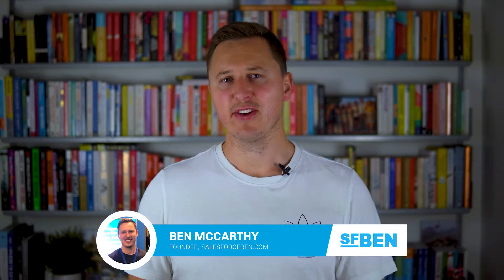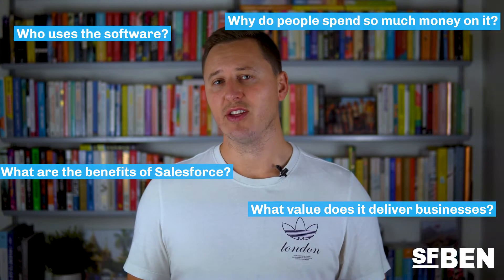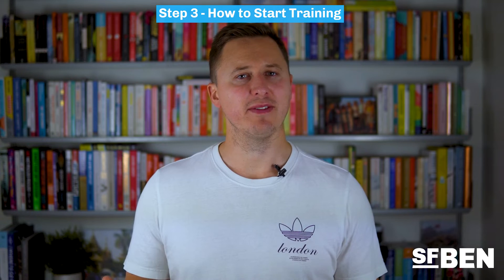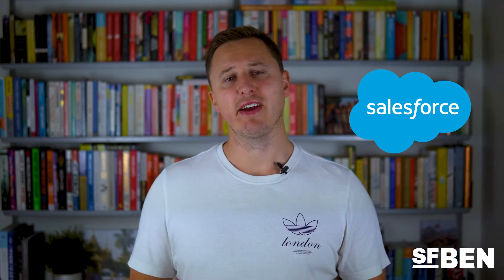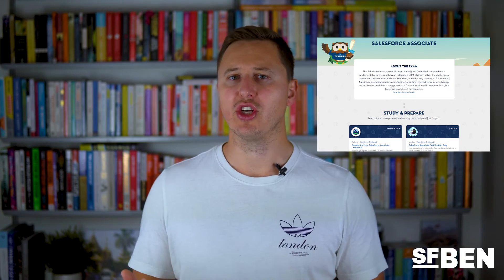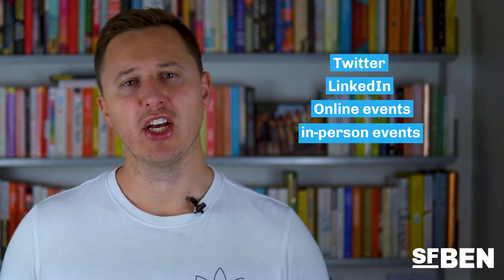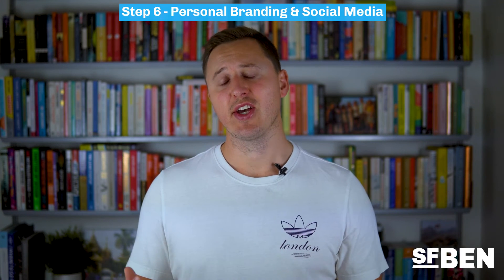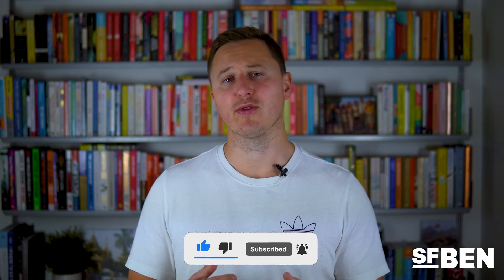7 Simple Steps to Land a Salesforce Job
If you're looking for an easy, step by step guide to getting a Salesforce job, you've come to the right place. Here at Salesforce Ben, we've got people in different stages of their ecosystem journey, so we're all about helping people out along theirs!

In this video, Ben runs you through 7 simple steps to land a Salesforce job, no matter which area you might be looking at. Calling all prospective admins, developers, consultants, architects, marketers, and more: this video is for you!

00:00 Intro
00:38 Step 1: Learn What Salesforce Is!
01:16 Step 2: Understand the Career Options
02:11 Step 3: How to Start Training
02:57 Step 4: Getting Salesforce Certified
03:54 Step 5: Get Involved with the Salesforce Community
04:36 Step 6: Personal Branding and Social Media
05:05 Step 7: Applying for Jobs